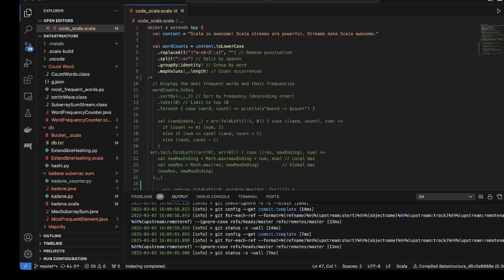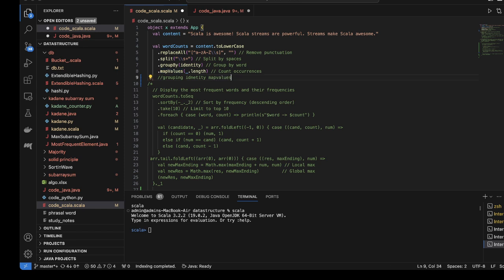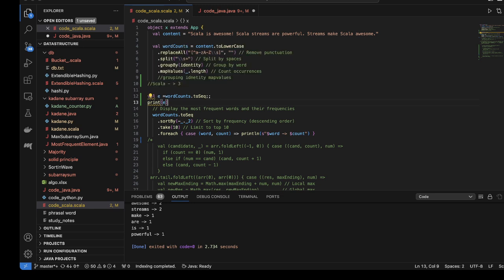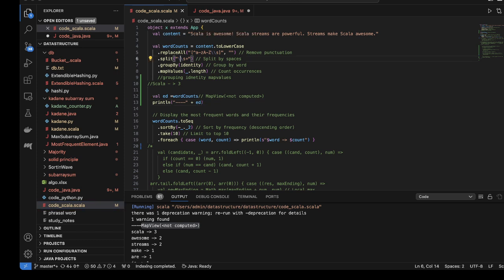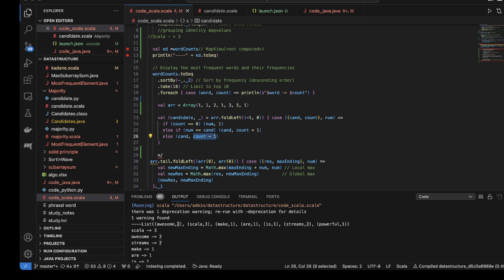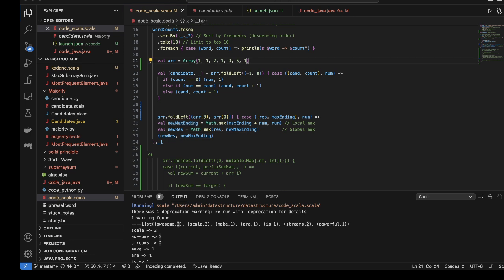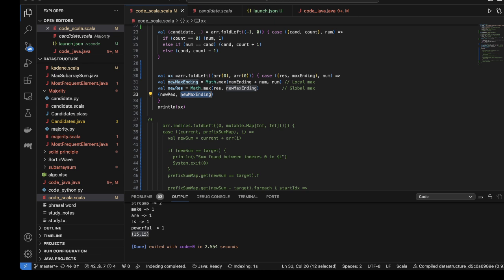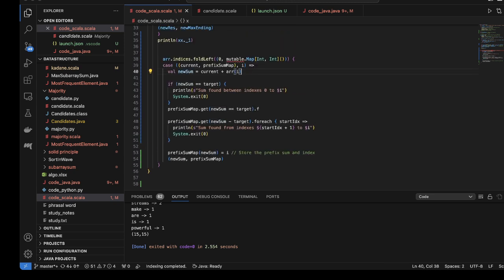Mastering Scala: Industry-Standard Code for Real-World Applications